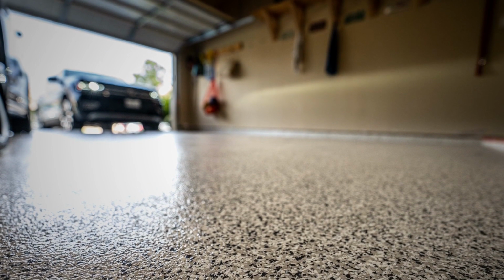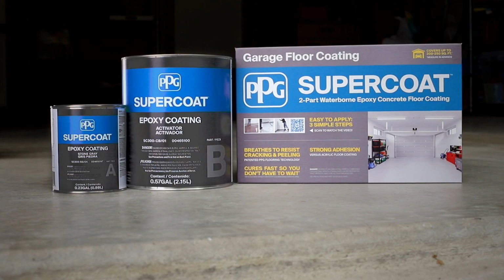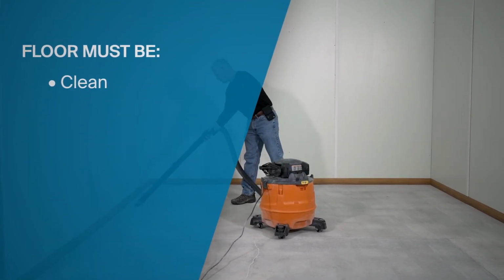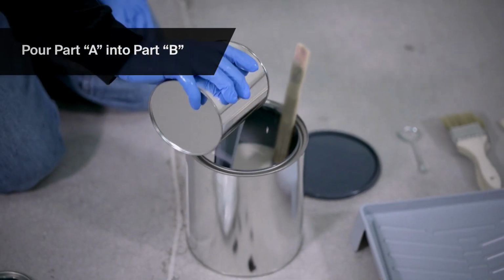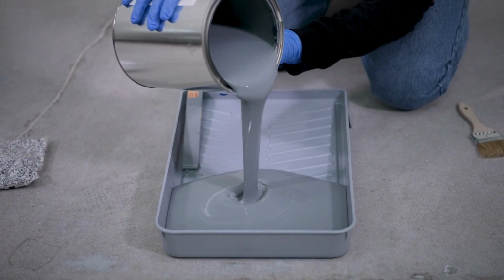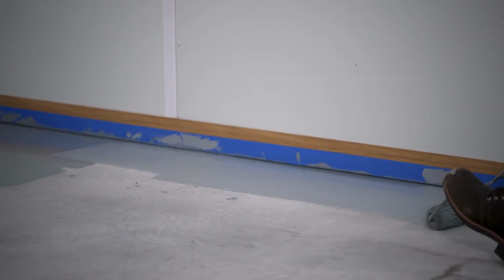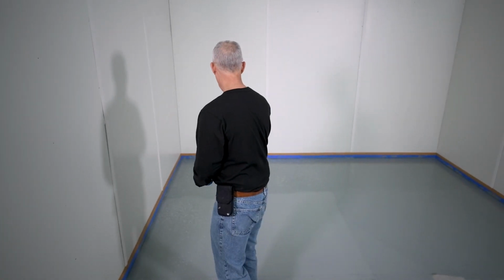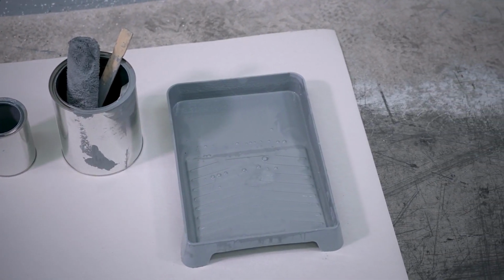PPG SUPERCOAT Epoxy Garage Floor Coating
Give your garage floor a great-looking, durable coating with PPG SUPERCOAT Epoxy Garage Floor Coating. Its patented two-part waterborne epoxy system allows moisture from the concrete to pass up through the surface, resisting blistering, peeling and other moisture pressure damage.